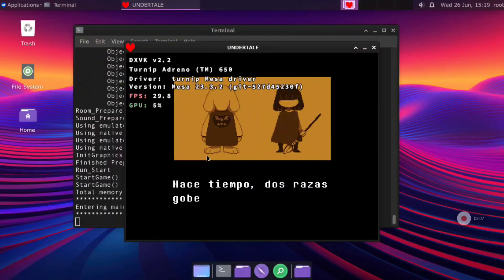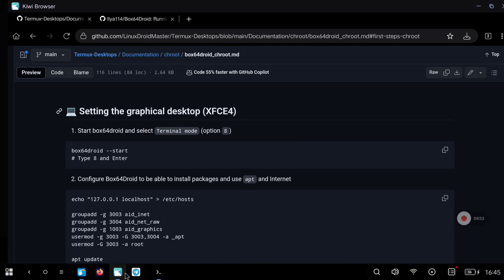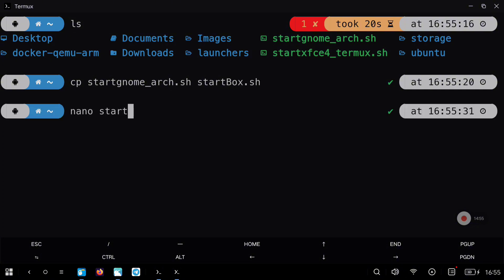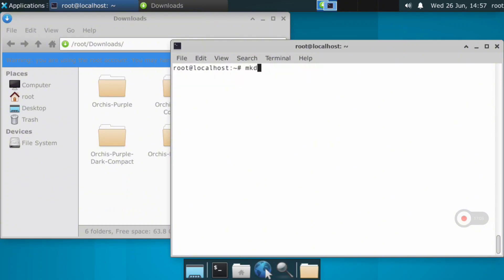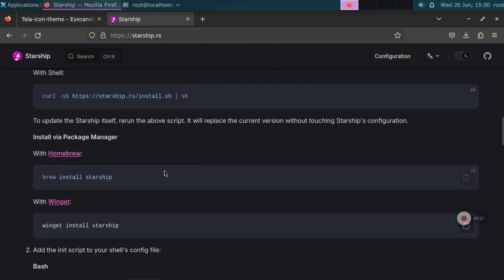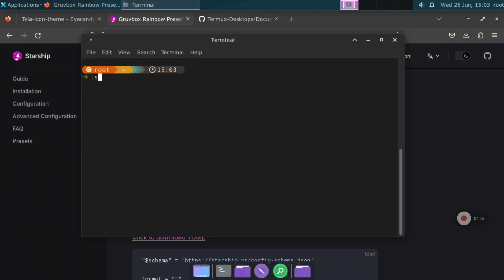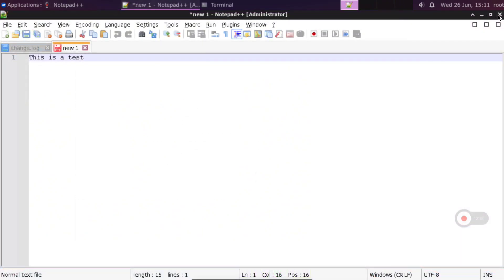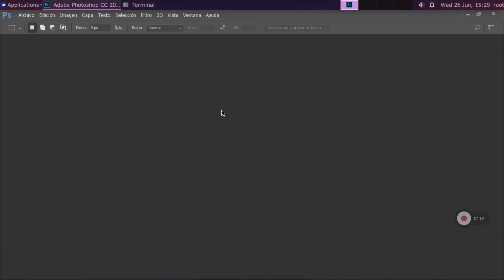How to run Windows games and programs on Android with Box64Droid (MOBOX & WINLATOR alternatives)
In this video I show you how to install Box64Droid with Chroot container and how to install a graphical desktop (XFCE4) so we can have a Linux environment with a lot of power able to run Windows games thanks to Termux and Termux X11.

In my case this setup was running way better than Mobox when trying to execute Balatro game. Let me know your own tests!  (I still need to try Winlator and see the results).

[Links]
- My repo with info about Termux and Linux Desktops (all steps are here)

[Timeline]
00:00 Intro
00:17 First steps: How to install box64droid (with chroot environment)
01:42 Configure the Ubuntu chroot environment from box64droid
02:12 How to install and run a GUI Desktop (XFCE4)
04:08 How to customize the desktop
08:08 How to run Wine (software to run Windows program)
09:47 Testing performance: Balatro and Undertale games
11:05: Testing Photoshop in Android